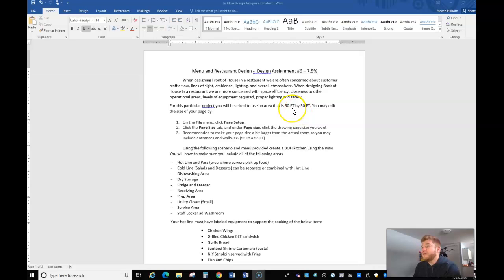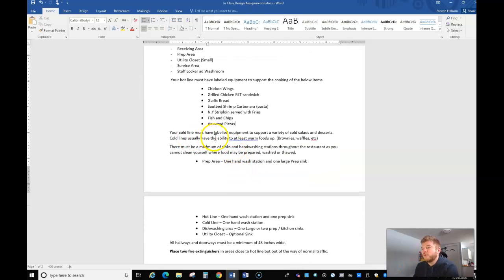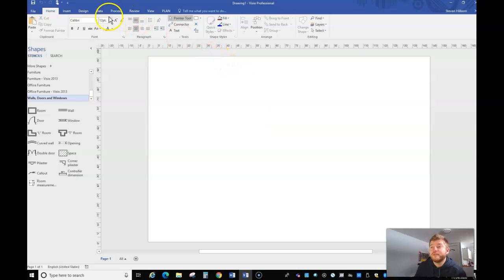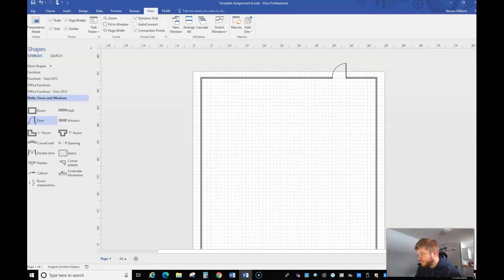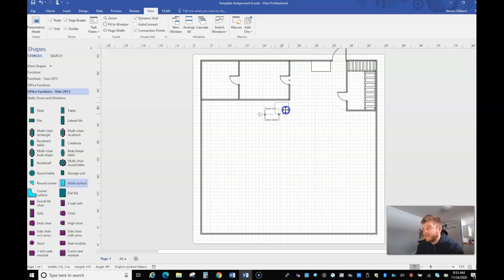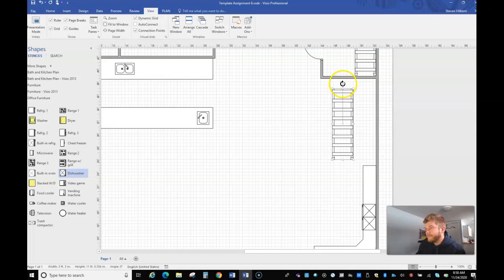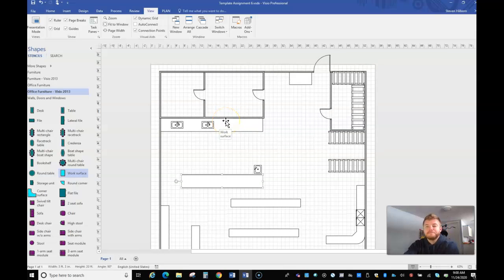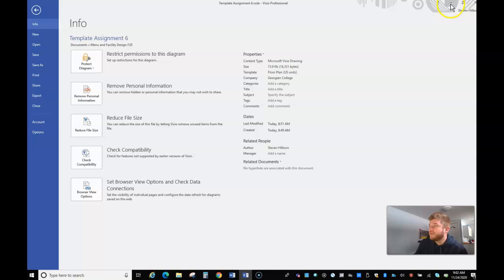Assignment Number 6 Instructions